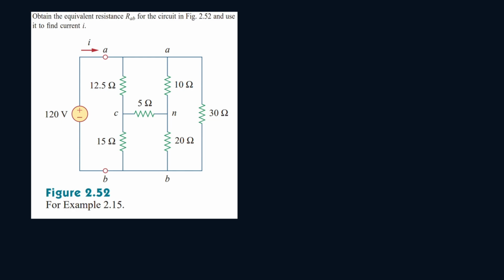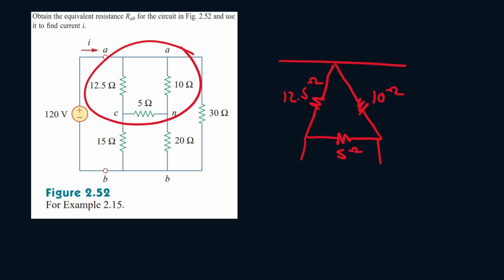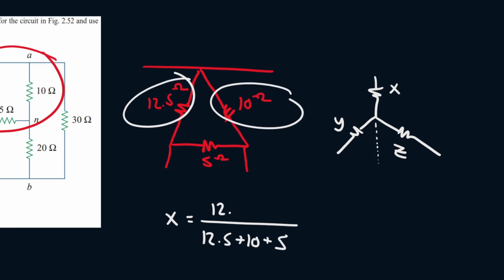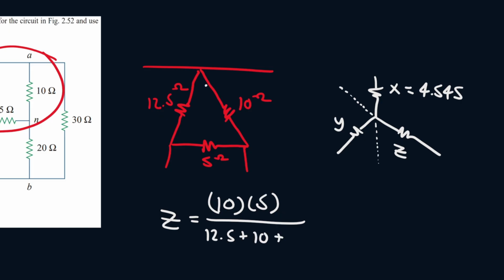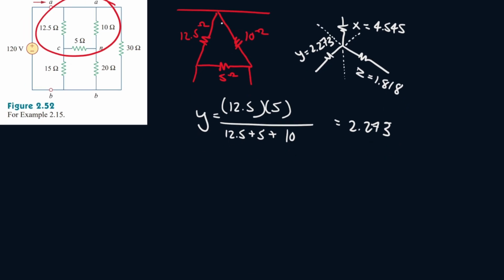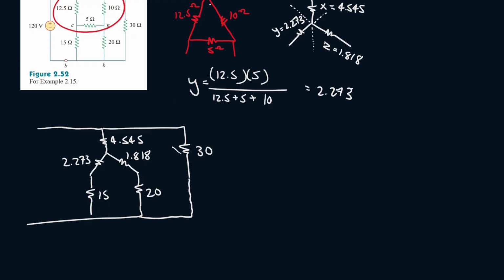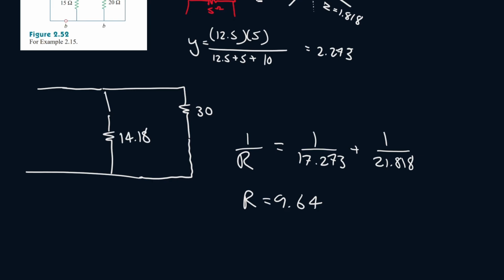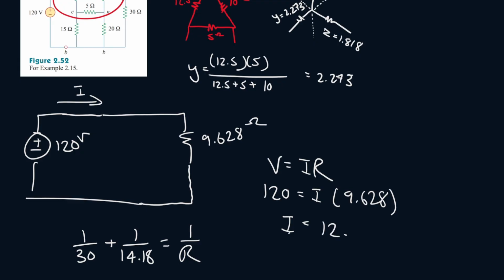Example 2.15 | Obtain the equivalent resistance R (ab) for the circuit in Fig 2.52 | FEC 4th Edition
Obtain the equivalent resistance R (a-b) for the circuit in Fig. 2.52 and use it to find current i.